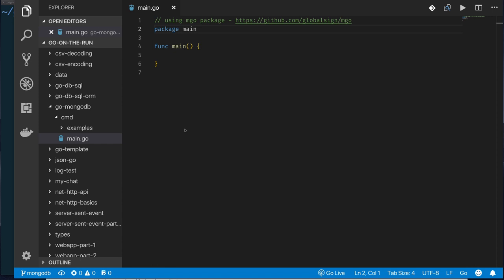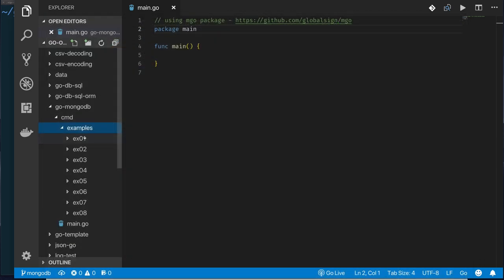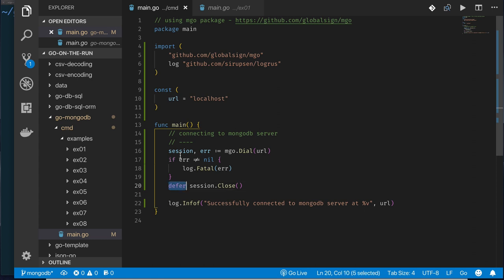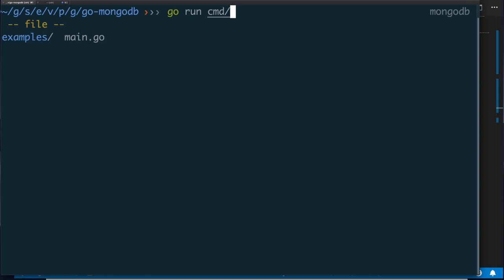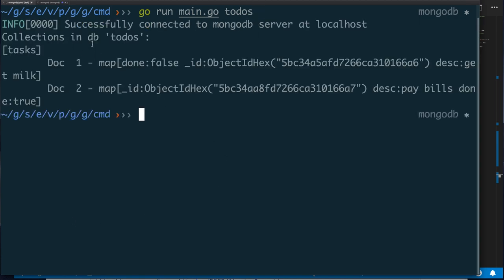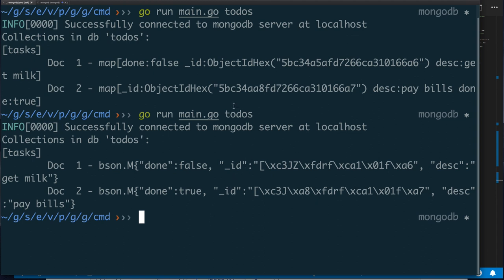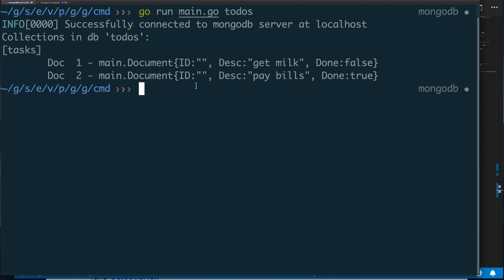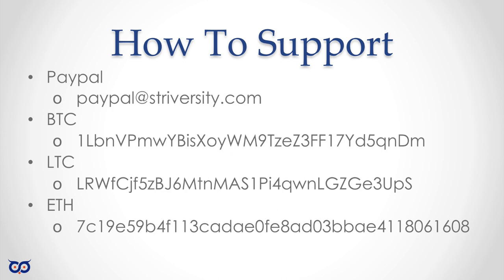ep17.2 - MongoDB programming in Go - Part 2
In this video, we will use the package to do some simple operations against our MondoDb server we installed and tested in part 1

Episode: 17.2